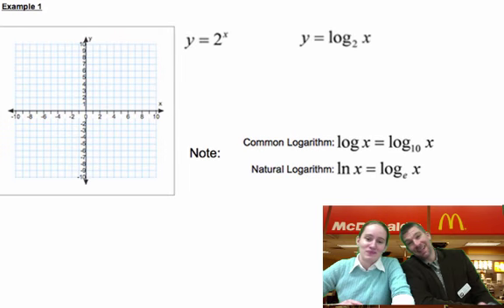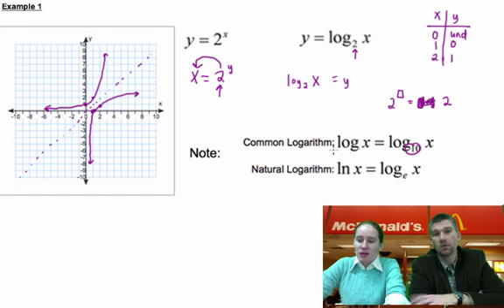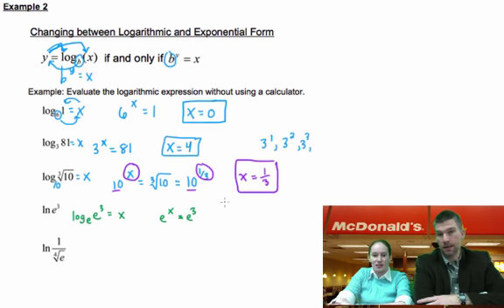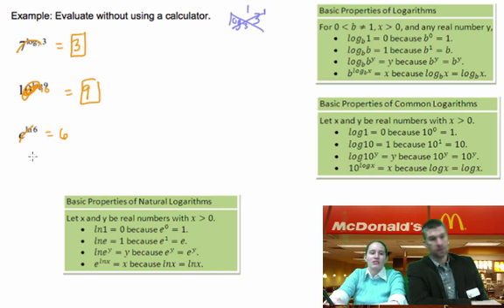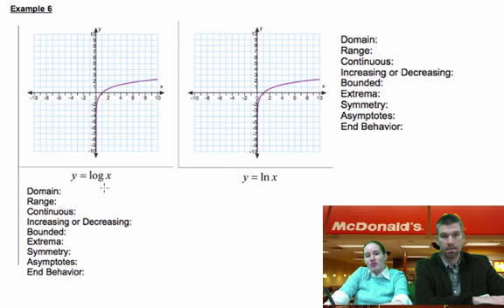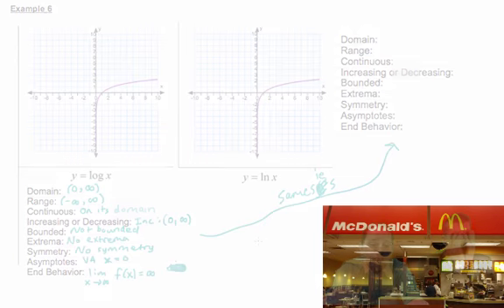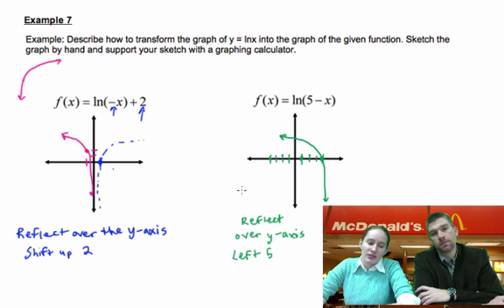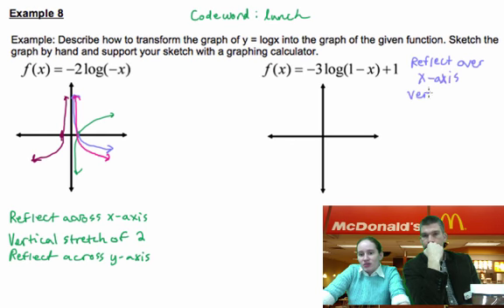Precalculus - 3.3 Notes: Logarithmic Functions and Their Graphs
This lesson will show you how logarithmic functions work, what there graphs look like, how they behave.